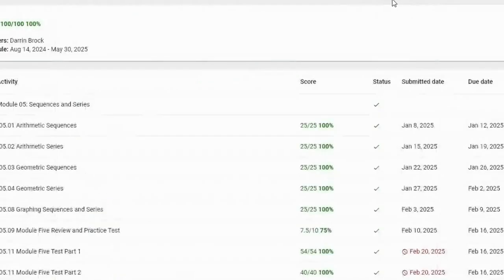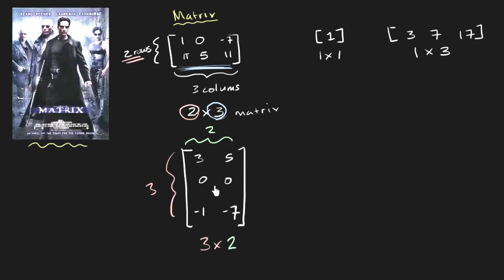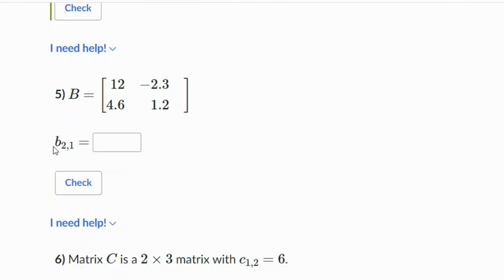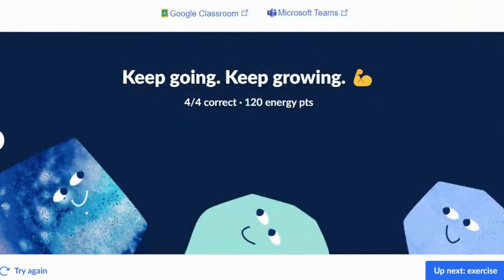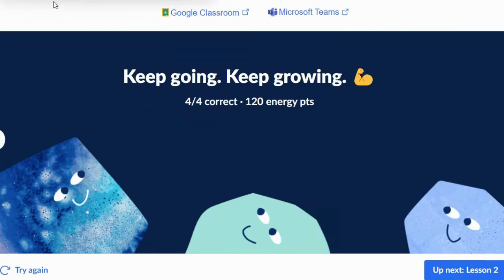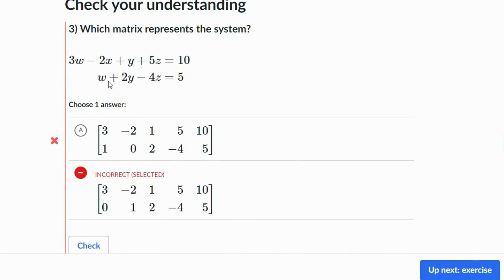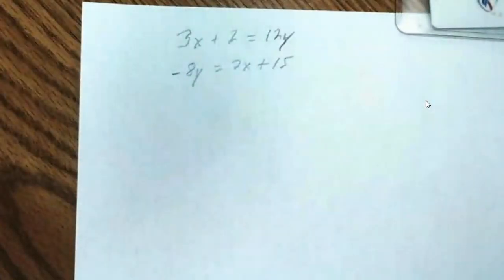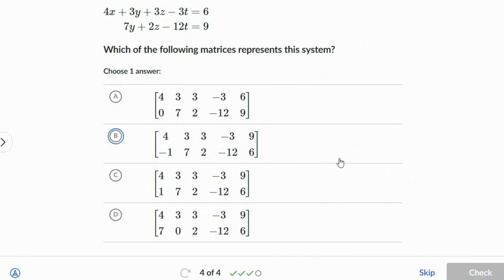Algebra III class video 3-17-25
Beginning Matrices